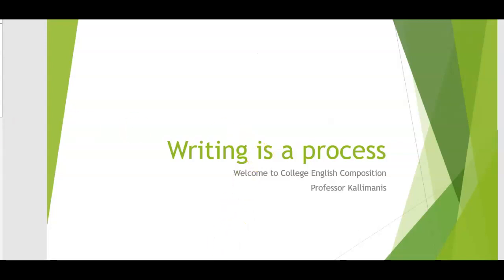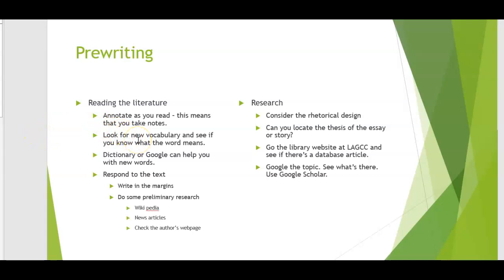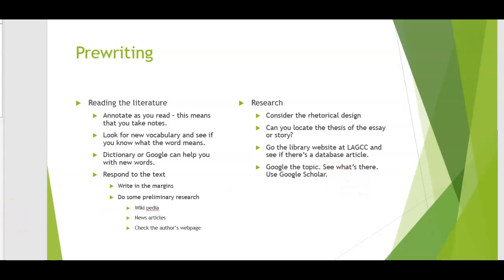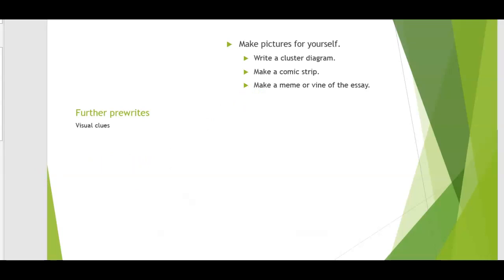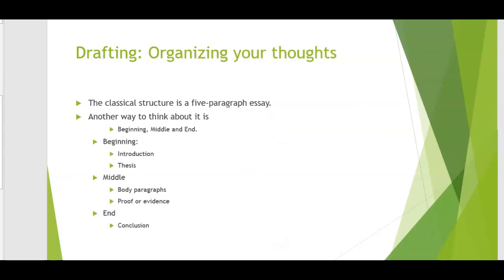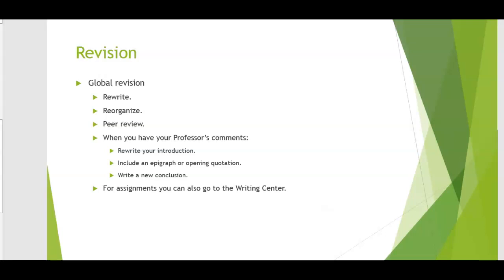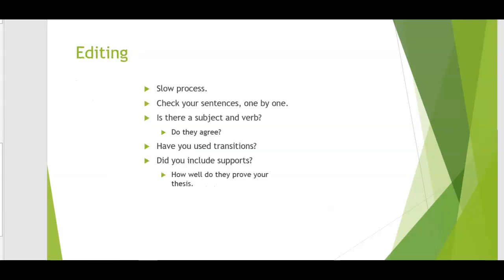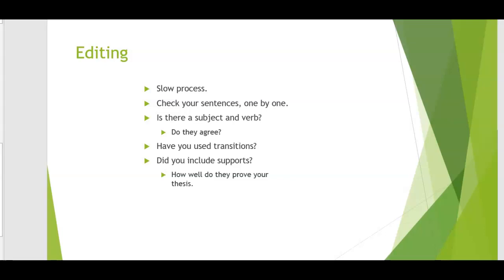Writing Process: Five Areas